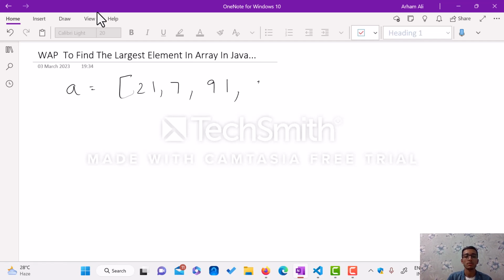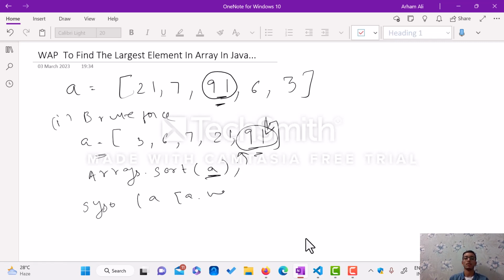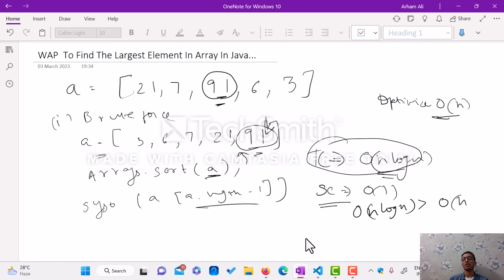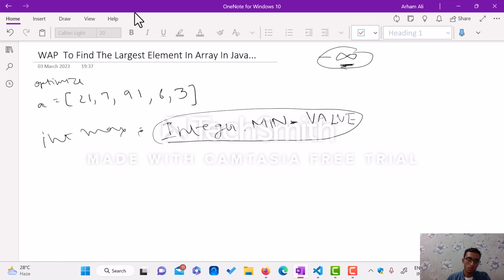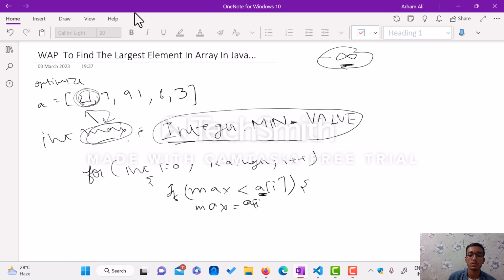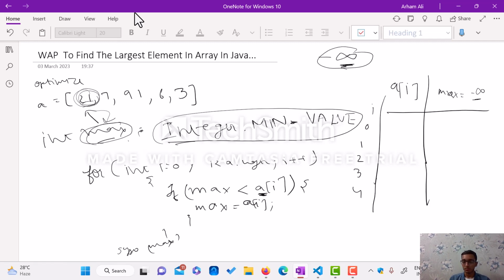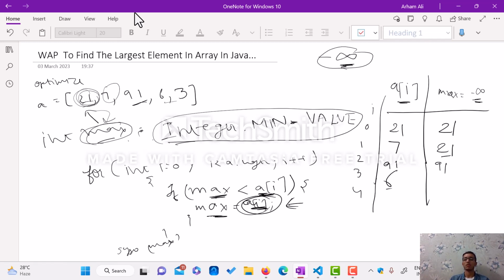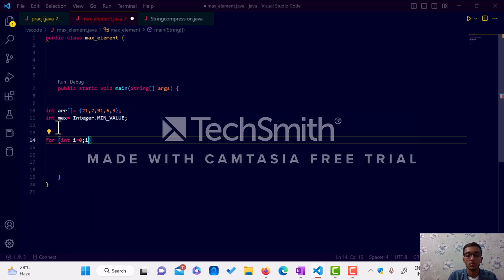maximum element in array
how to get the maximum element from array